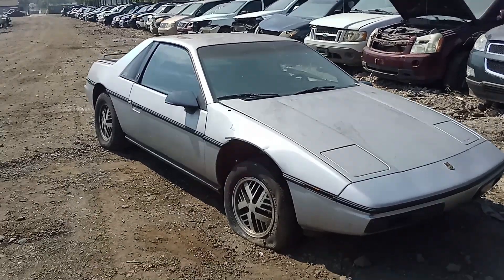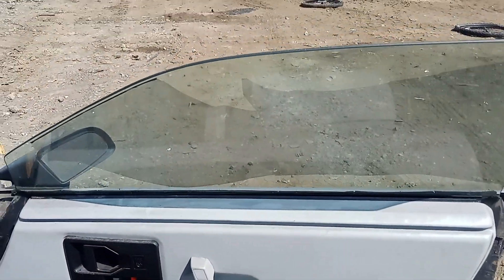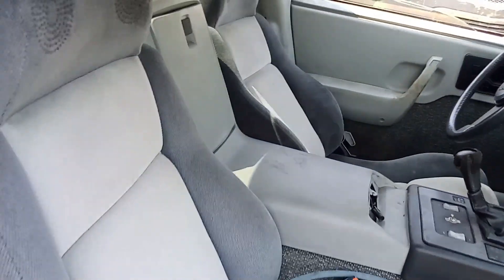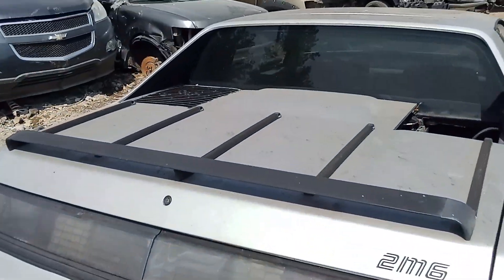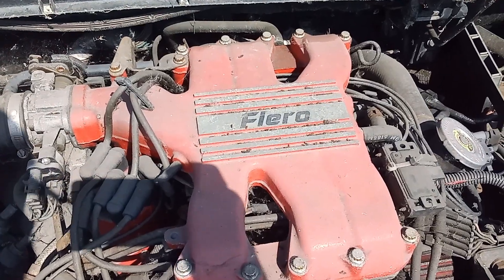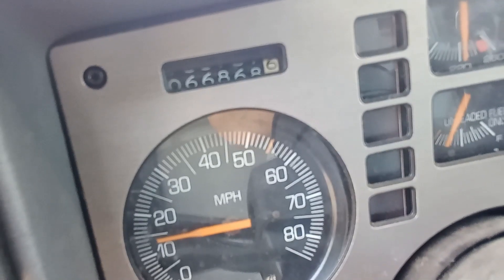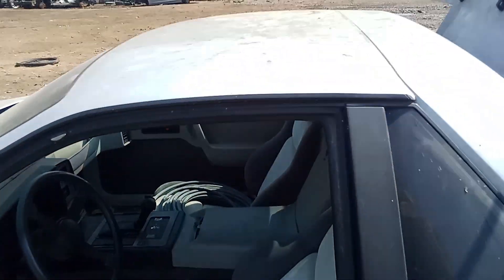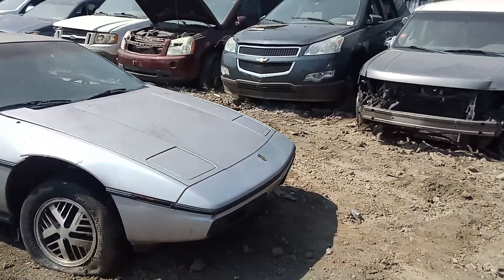Minty 1985 Pontiac Fiero 2M6 w 66k in junkyard